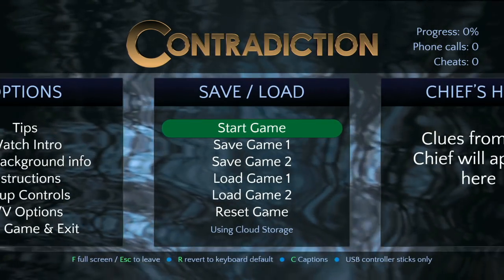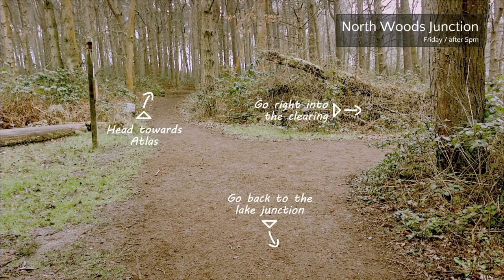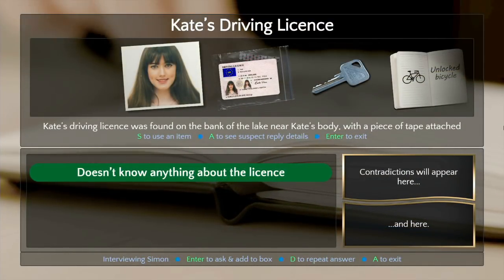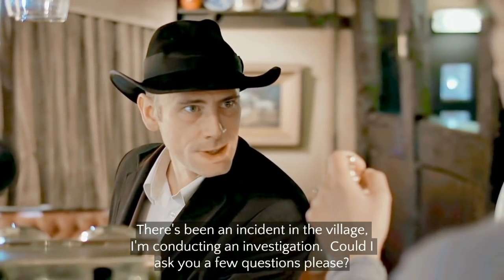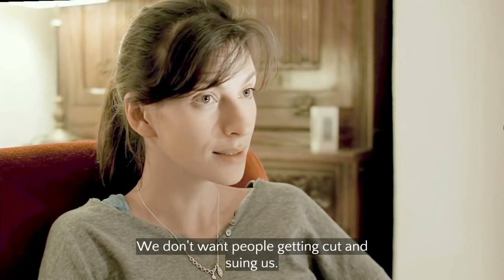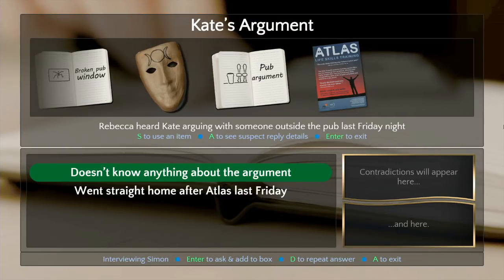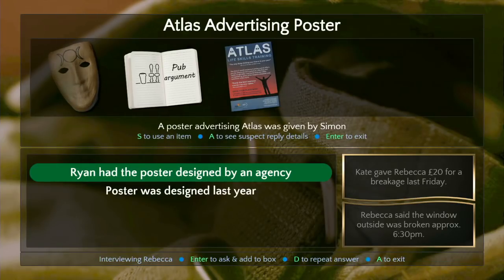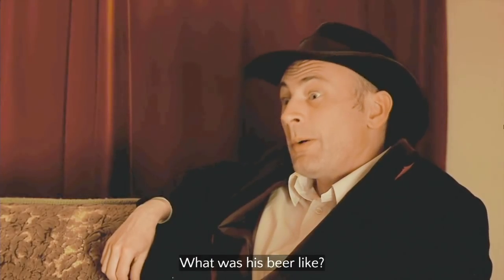Quick Look: Contradiction: Spot the Liar!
This is a great game. This is a "great" game. Spot the contradiction!